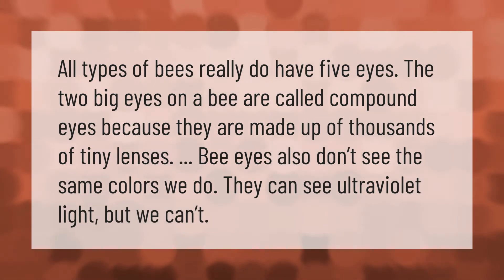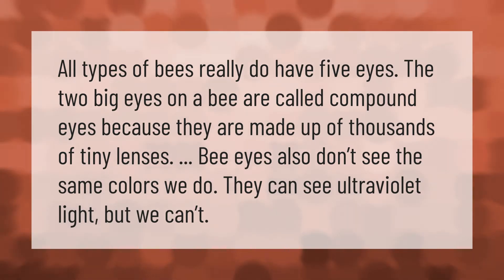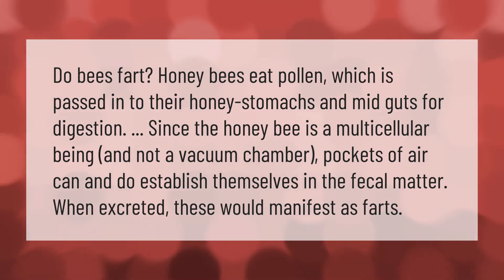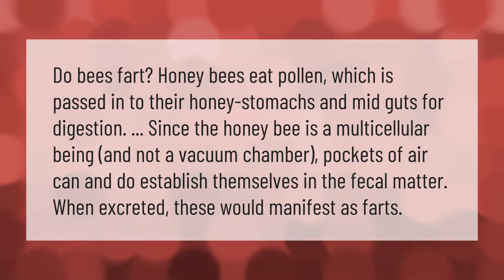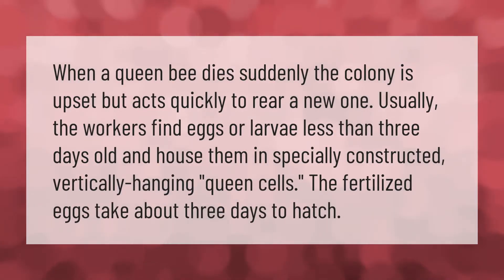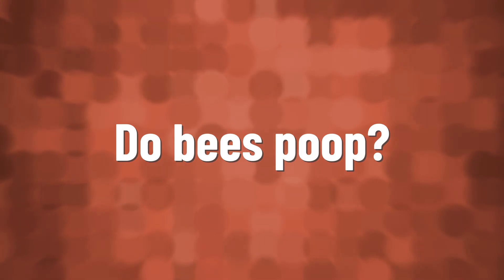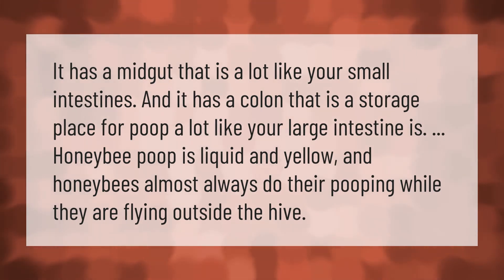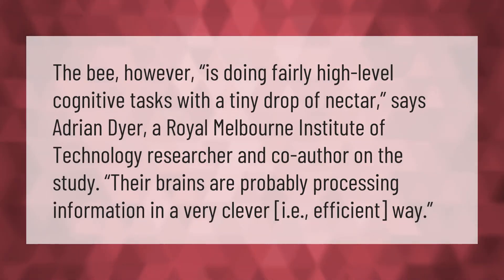Do all bees have 5 eyes?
00:00 - Do all bees have 5 eyes?
00:36 - Do bees fart?
01:09 - What happens if you kill the queen bee?
01:40 - Do bees poop?
02:08 - Do bees have a brain?

Laura S. Harris (2021, January 20.) Do all bees have 5 eyes?
    AskAbout.video/articles/Do-all-bees-have-5-eyes-212867